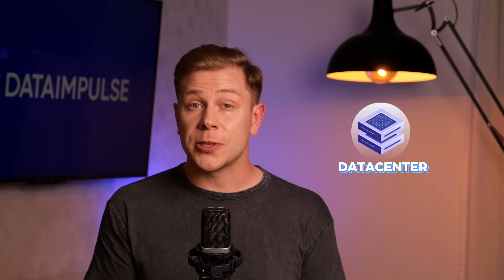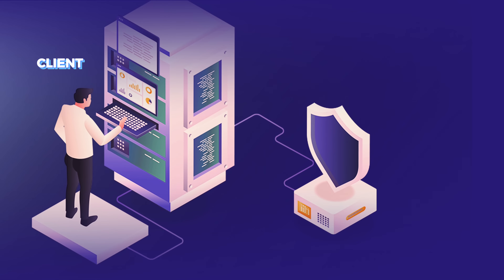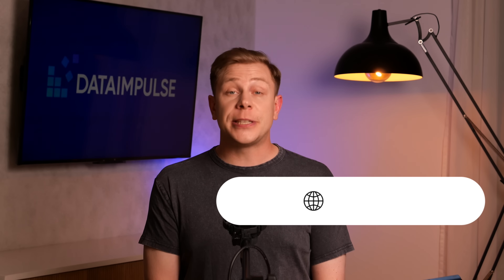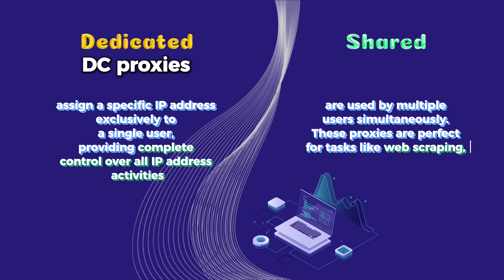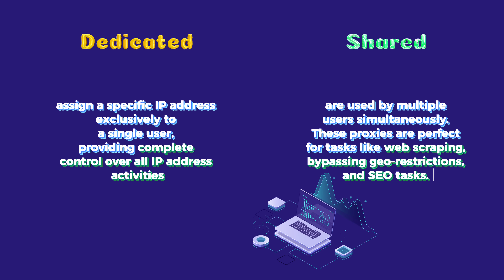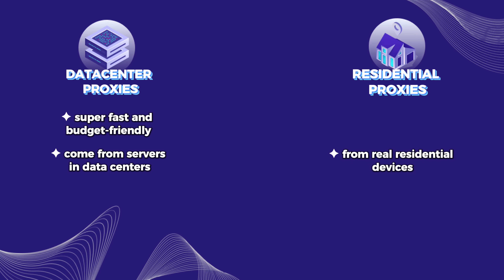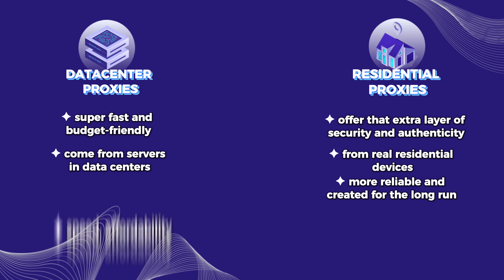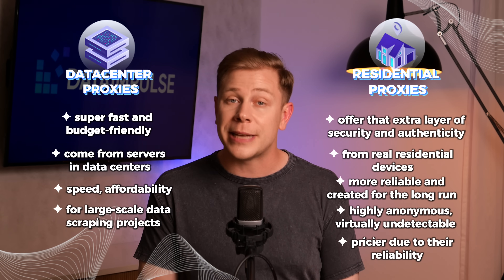How to choose between Datacenter and Residential Proxies?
Unsure whether to choose between Datacenter proxies or Residential proxies? Let's explore them in detail! Follow along as we analyze the key differences between these two types of proxies.  Make sure to join us  – start watching now!

Experience efficiency and flexibility with DataImpulse proxies.

Timestamps:

0:00 Intro
0:18 What are datacenter proxies
0:55 Advantages of residential proxies
1:35 What proxy should you choose
2:12 Get started with DataImpulse
2:33 Closure

Key advantages of using datacenter proxies:

- bypassing geo-restrictions
- optimizing SEO tasks
- web scraping
- high-speed connection

Key advantages of using residential proxies:
- market analysis
- virtually undetectable
- brand protection
- very high level of anonymity

Follow us to always know about the best technical solutions for your business: